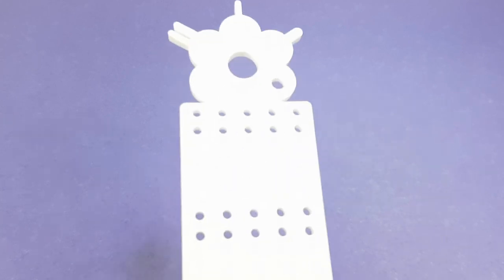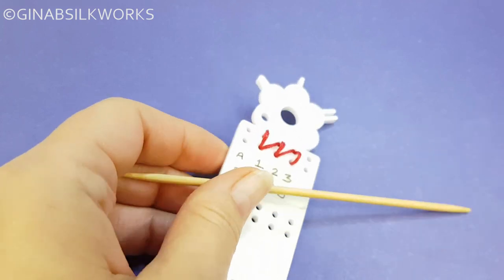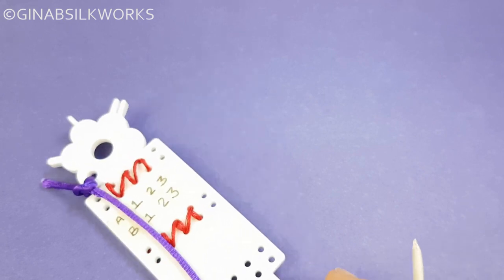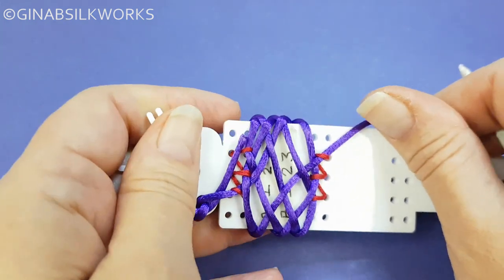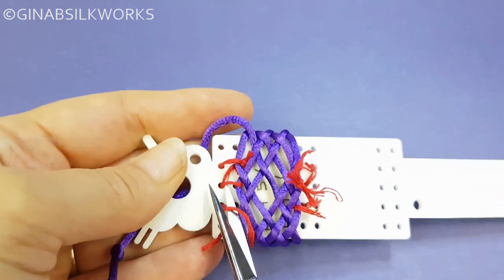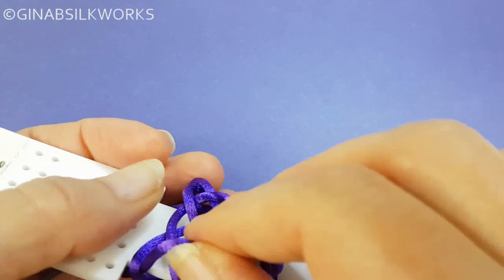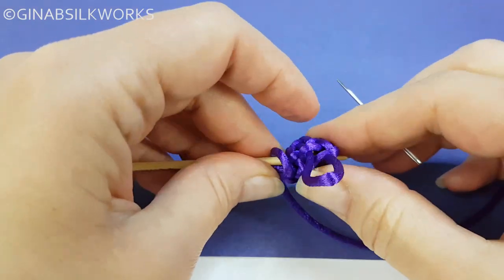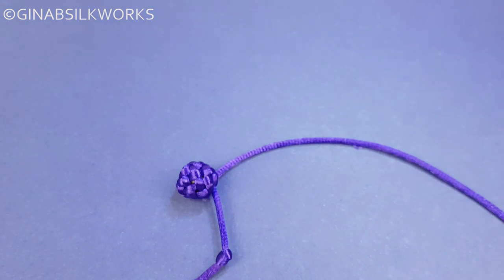How to tie a knot button (using the Gina-B Silkworks Knotting Tool) - 6 bight 7 lead turks head knot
This video shows you how to use our Knotting Tools - designed to be used to create small knots suitable for buttons or small tassel coverings. The example knot shown is a 6 bight 7 lead using a 3mm satin (rat tail) cord.

Based on the universal knot grids, these tools can be used to tie knots with up to 10 standard bights, more with interwoven and globe knots. The small size of the tools has been developed so that fine cords, gimps and braids can be used, and the shape aids in the tightening process to work down to cover small beads. The tool even has specially designed prongs to aid in sewing on buttons and creating shanks.
The tool comes with instructions for a variety of knots - with practice you'll be able to make others.
A real help to those wishing to create 16th and 17th century style knot buttons, as well as anyone wishing to make small knots to use as buttons and tassel tops.